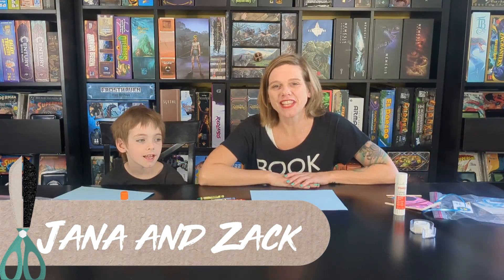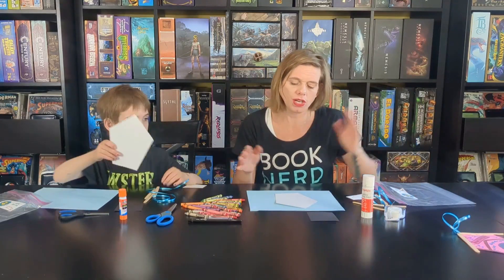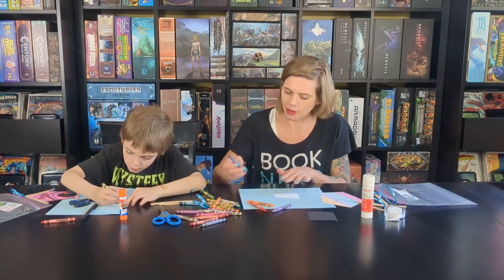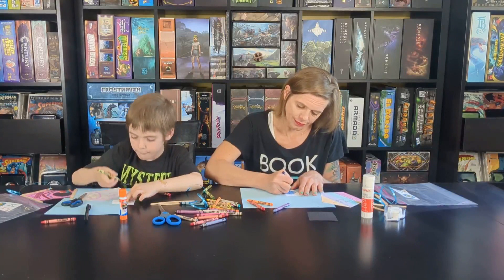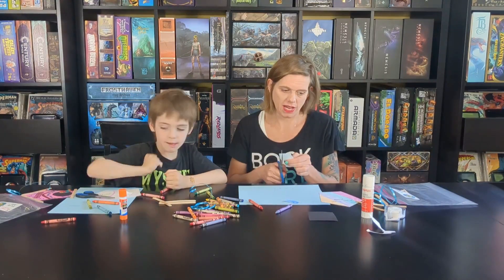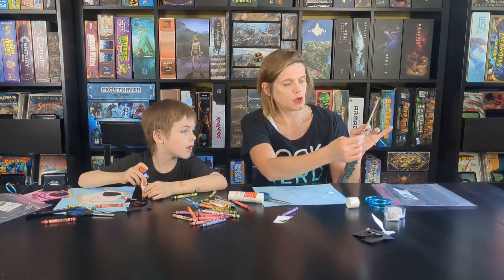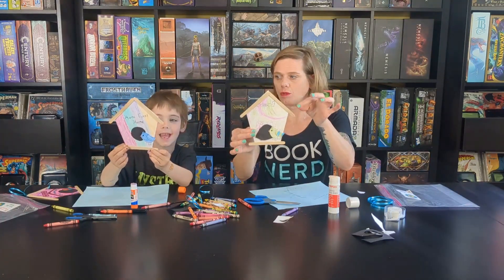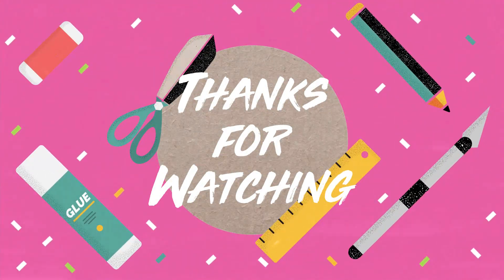June Craft-to-Go for Kids: Popsicle Stick & Paper Birdhouses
This month we are making paper birdhouses to hang up. Pick up a Kids' Craft-to-Go Kit at the circulation desk and follow the instructions in this video.